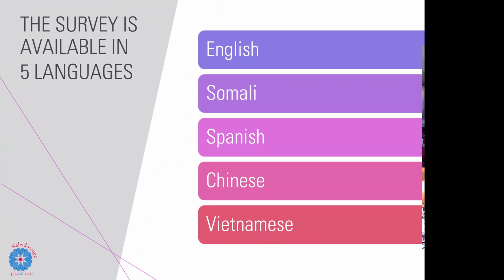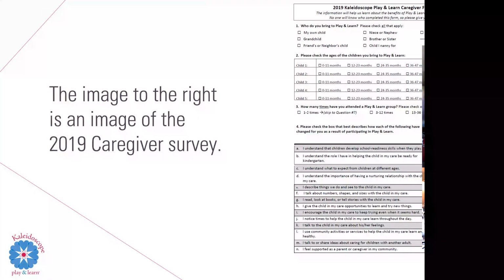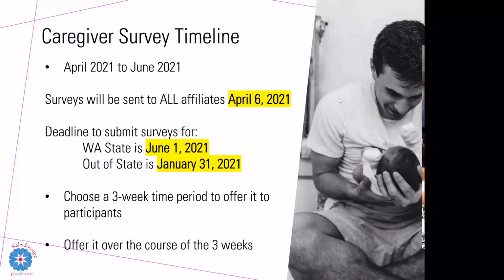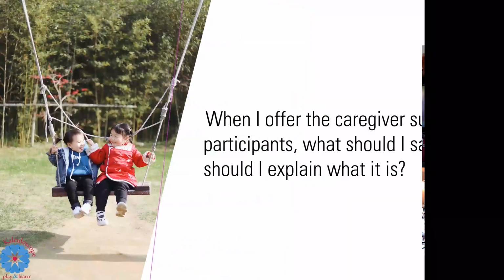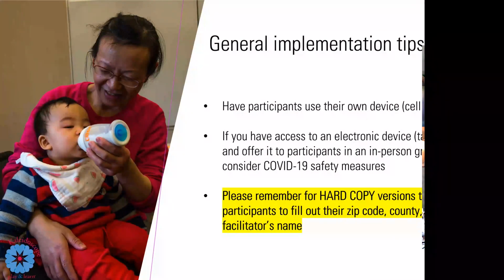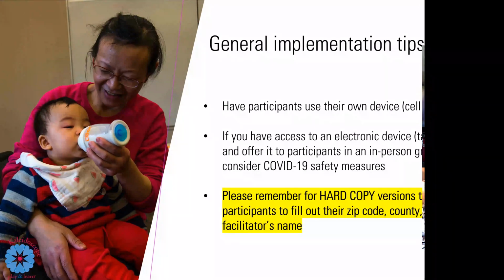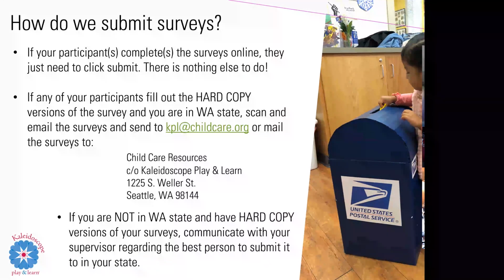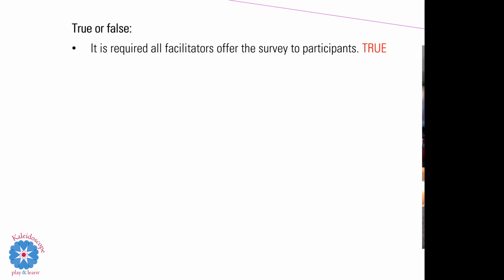Caregiver Survey Overview 2021 - English